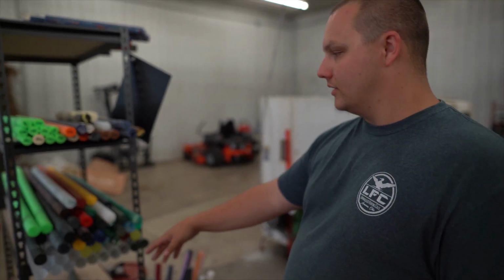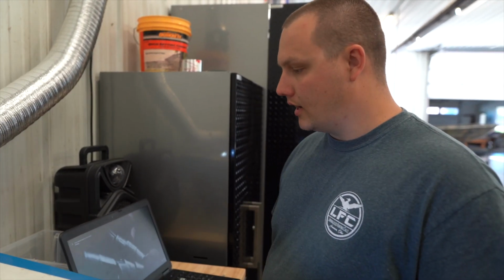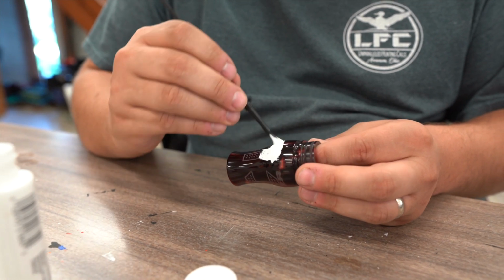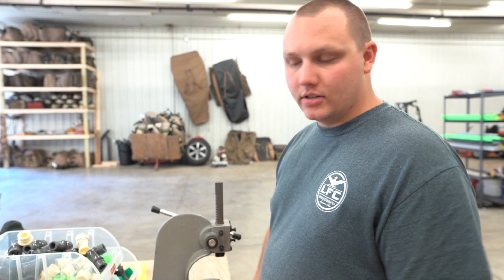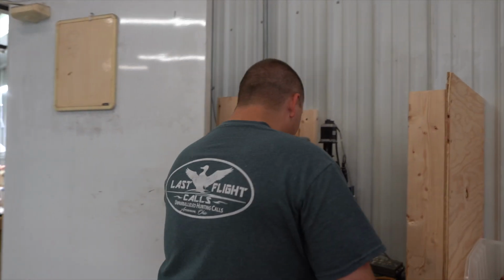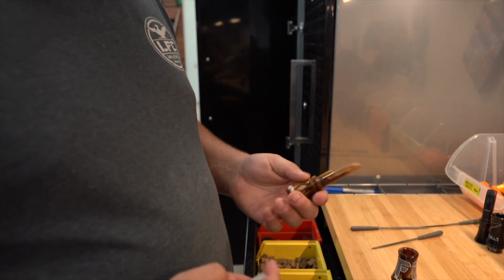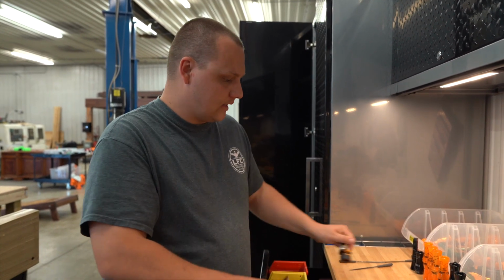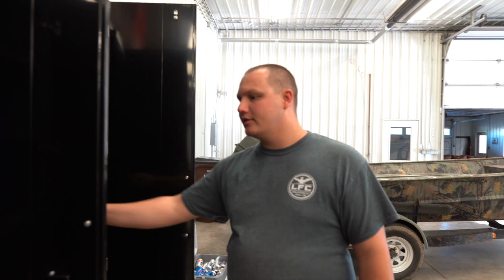How DUCK CALLS Are Made | LAST FLIGHT CALLS Shop Tour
Nick and Grant take a tour of the Last Flight Calls shop and show you how duck calls are made!Check out the podcast!